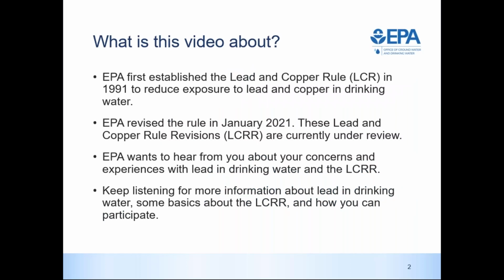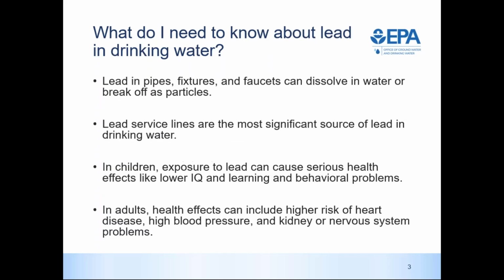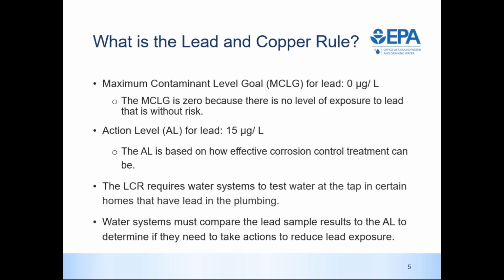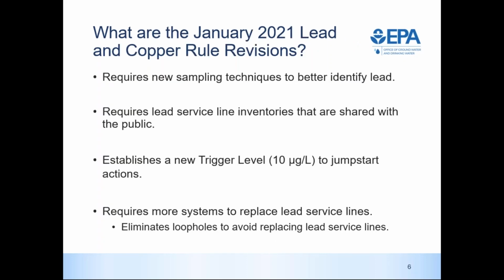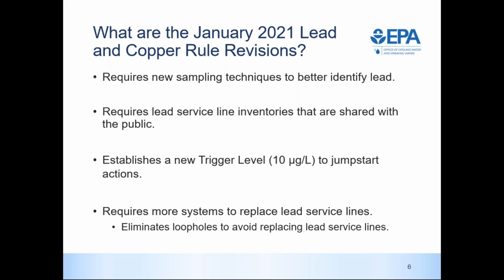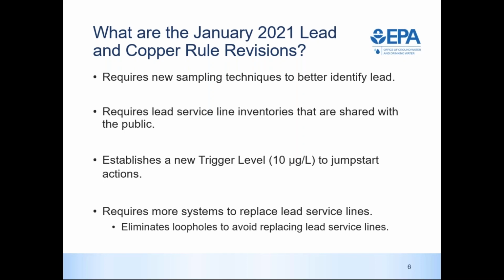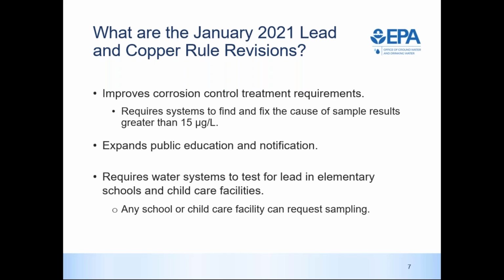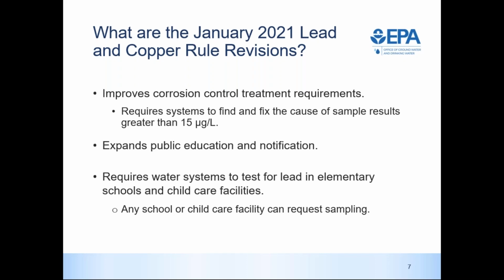Lead and Copper Rule 101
This video provides an introduction to lead in drinking water and EPA’s Lead and Copper Rule Revisions, presented by EPA’s Office of Ground Water and Drinking Water.

For more information about Lead and copper in drinking water, go